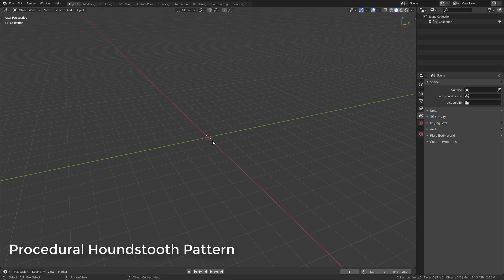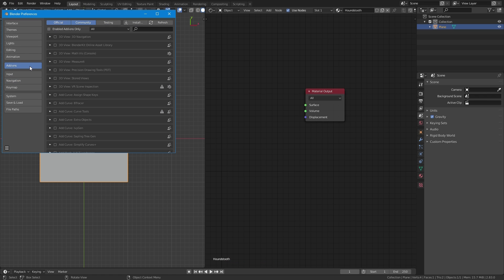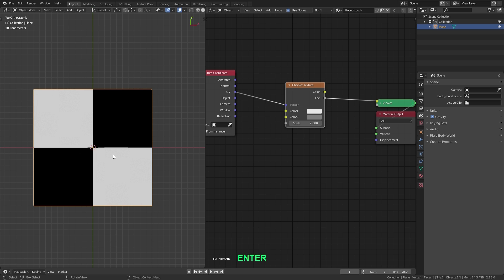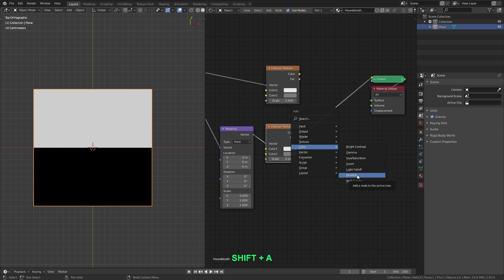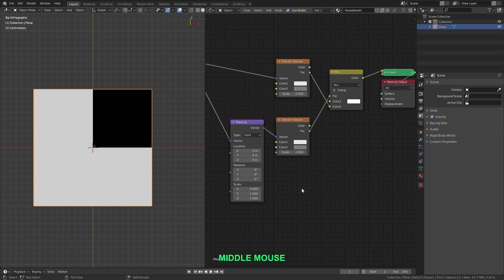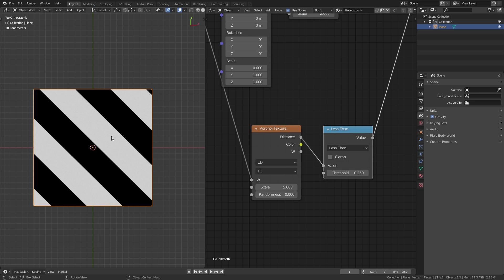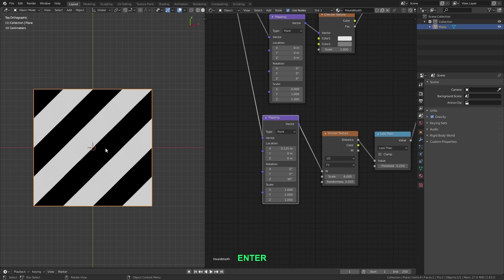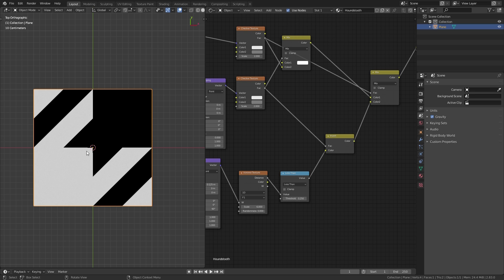Blender Tutorial - Procedural Houndstooth Pattern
Learn how to create a procedural houndstooth pattern shader in Blender 2.83.